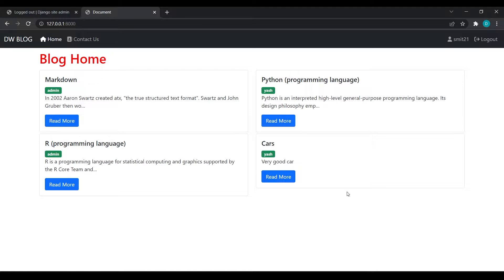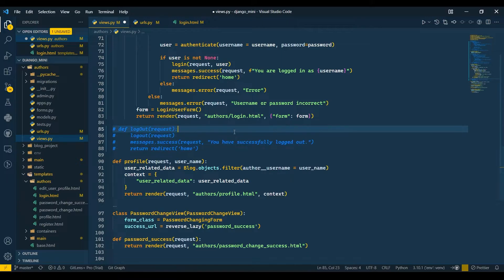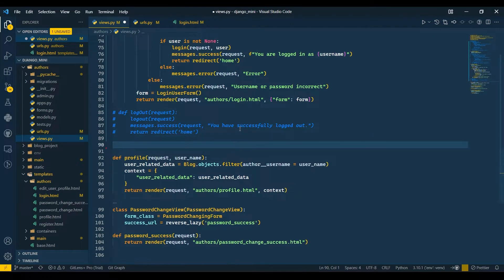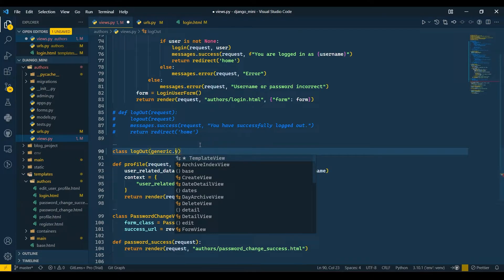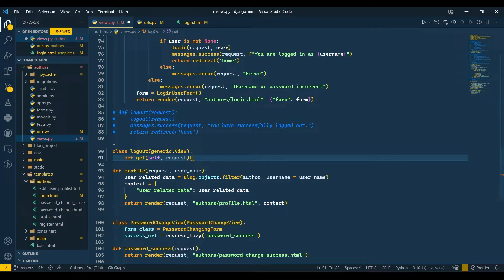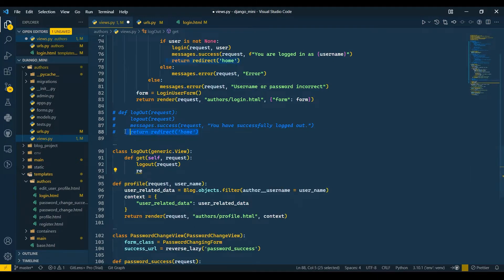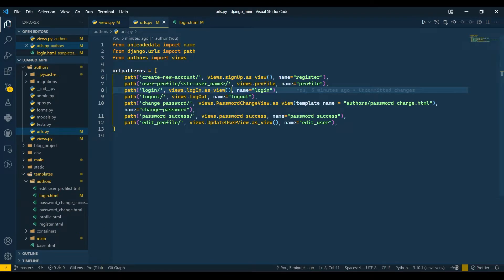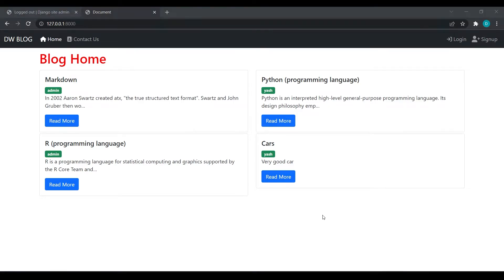Class based view part 3 | Logout | Django | Python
In this video I have explained that how we can logout the user using class based view